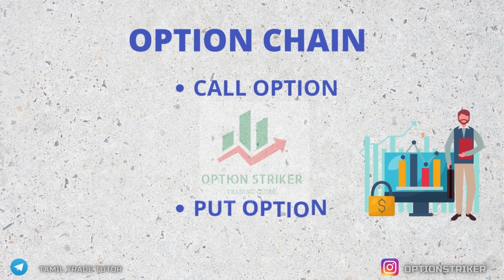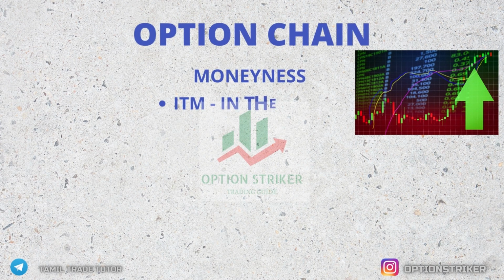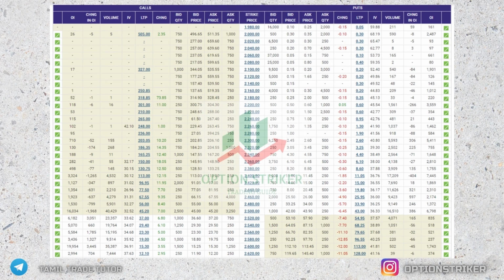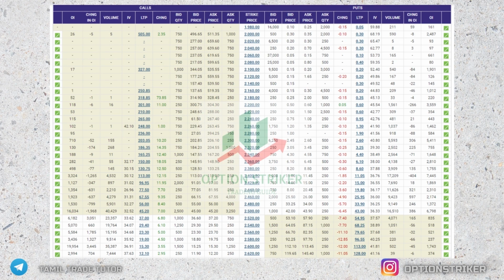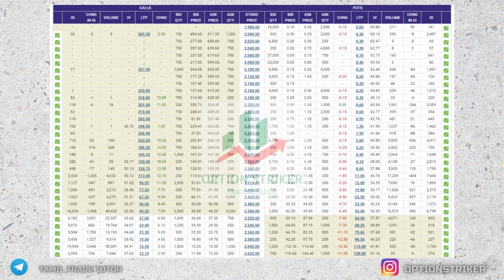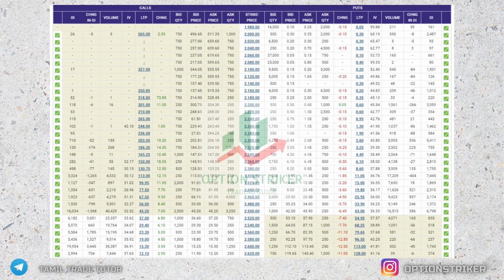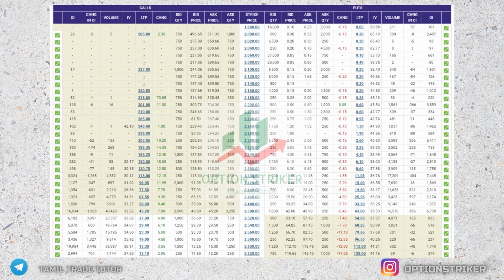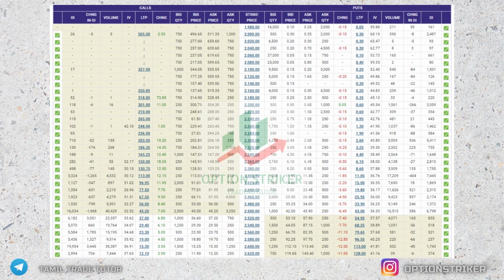What is option chain | introduction to option chain | option analysis | nifty | bank nifty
Option chain introduction for beginners.

Follow our channel for next day stocks & report of the stocks given.

We are option strikers, we focus on bank nifty, nifty and F&O stocks

I m not responsible for any of your profit/loss with this channel's suggestion. Consult your financial advisor before taking any decision